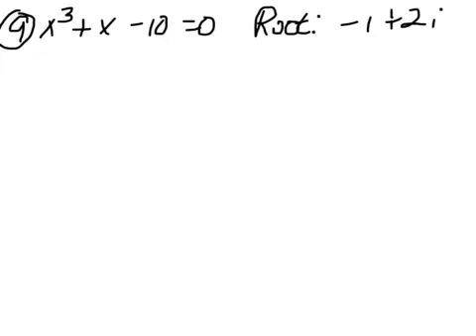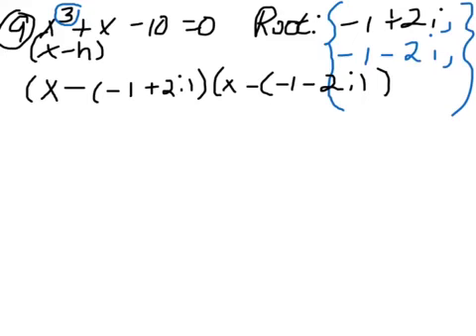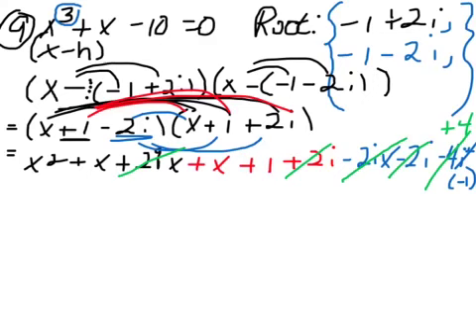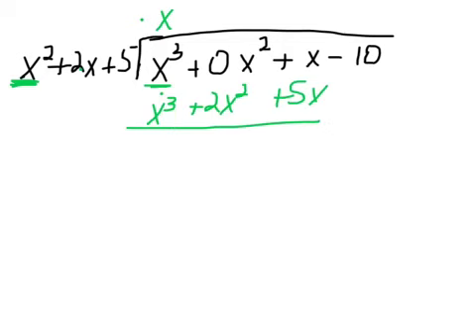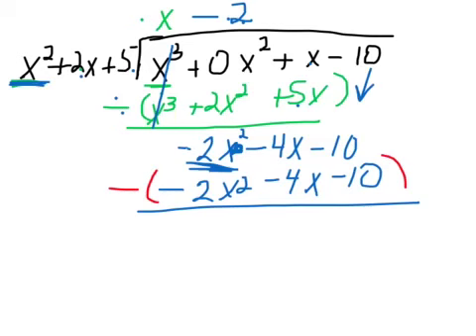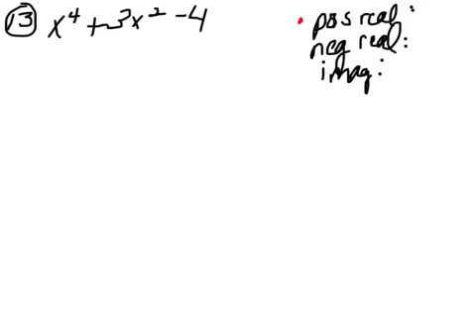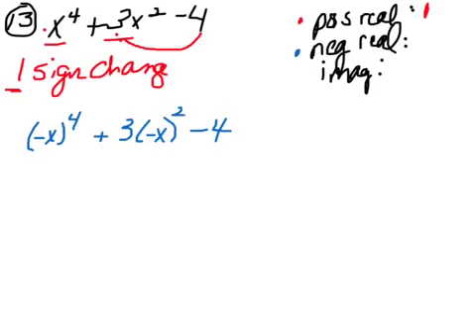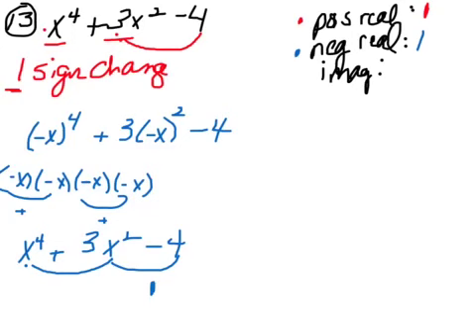Alg 2 8.6#9,13